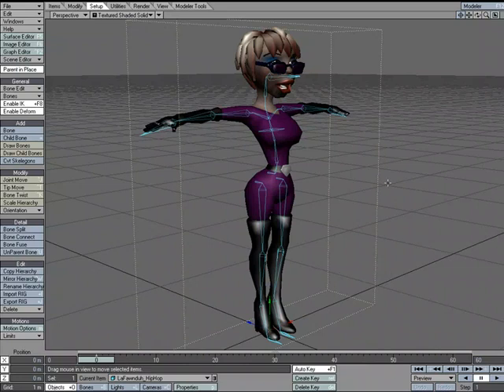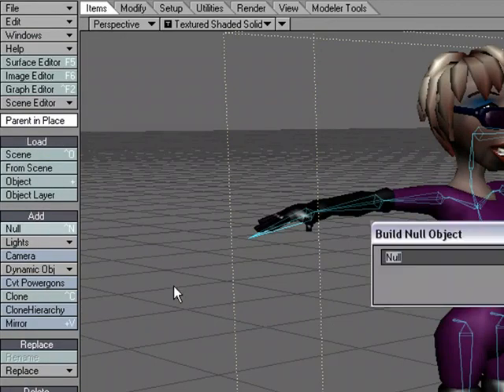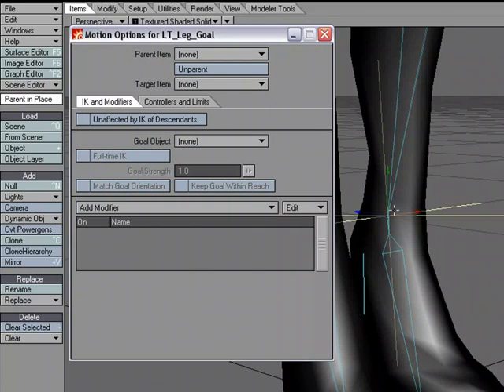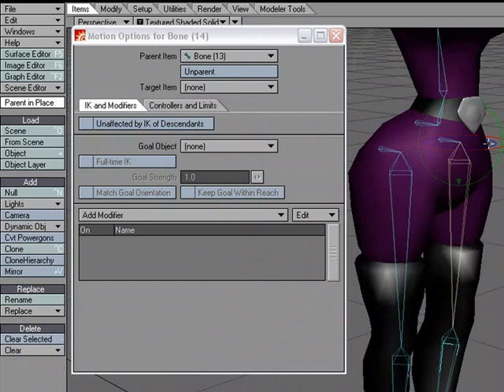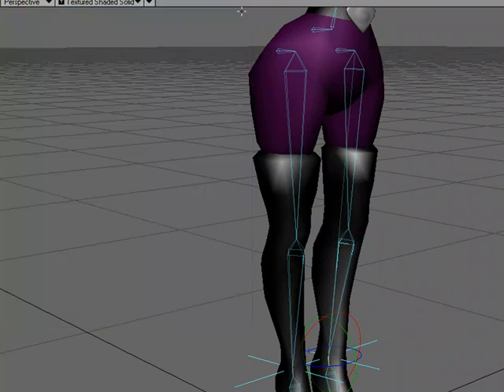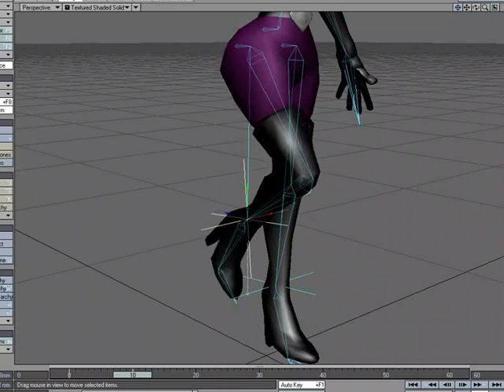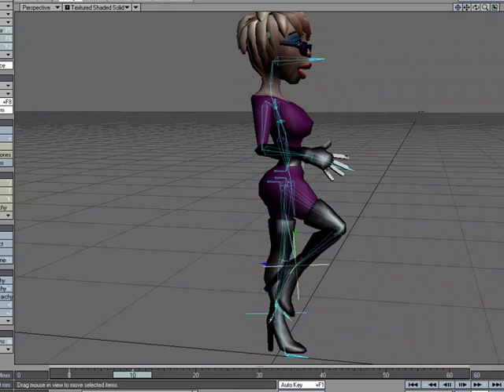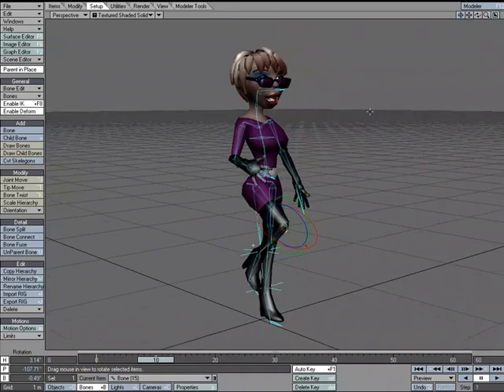IK tutorial in NewTek's LightWave 3D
William Vaughan introduces Inverse Kinematics.